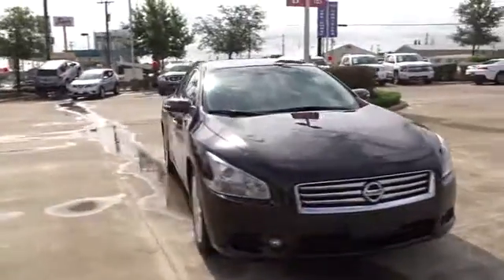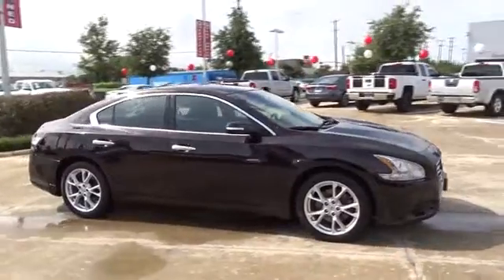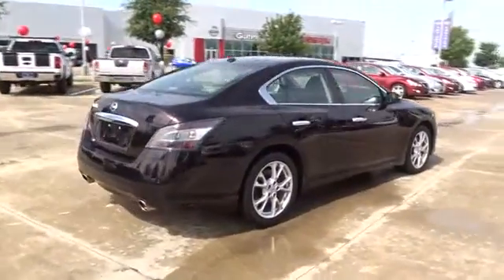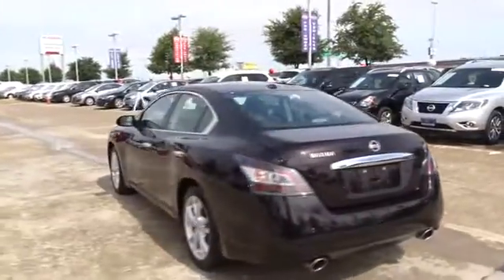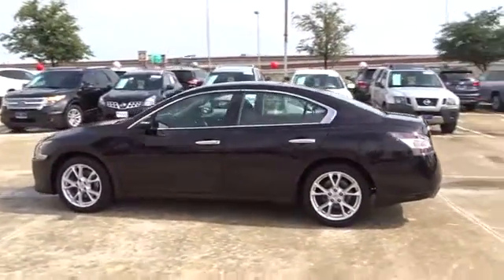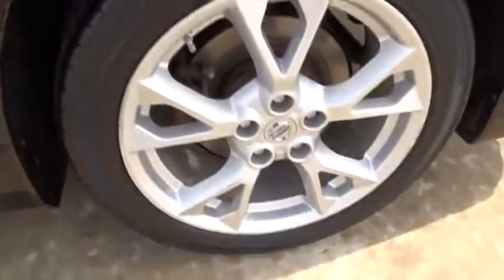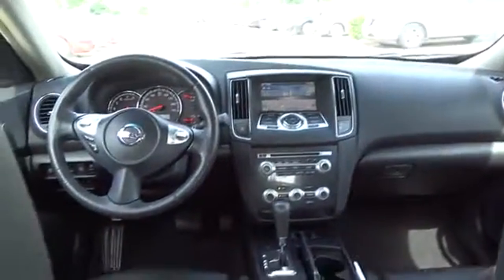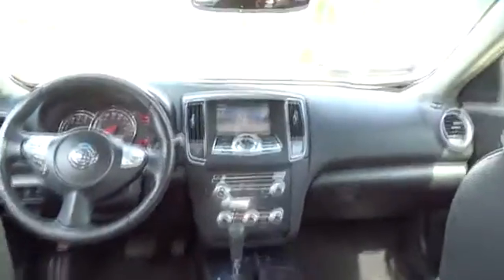2013 Nissan Maxima San Antonio, Austin, Houston, New Braunfels, Helotes, TX NW10990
2013 Nissan Maxima
2013 Nissan Maxima 3.5 SV - Stock#: NW10990 - VIN#: 1N4AA5AP6DC824038

Gunn Nissan
12838 San Predro

This 2013 Nissan Maxima SV is a luxury sedan without the luxury price tag! Clean Carfax - 1 Owner! All Services up to Date! Nissan Certified! Equipped with 2-Driver Memory System, Alloy wheels, Bluetooth, BOSE Audio System, Cruise Control, Dual-Panel Moonroof w/Power Retractable Sunshades, Front dual zone A/C, Fully automatic headlights, Heated Front Seats, Power Rear Window Sunshade, Premium Leather-Appointed Seat Trim, Radio: AM/FM/CD6/MP3 Audio System, Rear View Monitor, Rear Windows w/1-Touch Auto Up/Down, Remote keyless entry, Steering wheel mounted audio controls, and USB Input. San Antonio, Nissan, Bexar, 78209.Previous owner purchased it brand new! Want to save some money? Get the NEW look for the used price on this one owner vehicle. Nissan Certified Pre-Owned means you not only get the reassurance of up to a 7yr/100,000 mile Warranty, but also a 167-point comprehensive inspection, 24/7 roadside assistance, trip-interruption services, and a complete CARFAX vehicle history report. With just one previous customer, this vehicle has been treated with kid gloves, and it shows. Gunn Nissan, when we say Certified we show you the proof. Just ask to see the service records.
[F01] MONITOR PKG  -inc: 7 color monitor  USB input  iPod net in center console  RearView monitor,[G01] COLD PKG  -inc: heated front bucket seats  body color folding heated pwr mirrors  leather wrapped heated steering wheel,[H01] BOSE AM/FM/MP3/WMA AUDIO SYSTEM W/IN-DASH 6-DISC CD CHANGER  -inc: radio data system (RDS)  speed-sensitive audio volume  (9) speakers w/(2) subwoofers  aux input  illuminated steering wheel audio controls  SiriusXM satellite radio,[K01] SV VALUE PKG  -inc: Bose AM/FM/MP3/WMA audio system w/in-dash 6-disc CD changer  radio data system (RDS)  speed-sensitive audio volume  (9) speakers w/(2) subwoofers  aux input  illuminated steering wheel audio controls  SiriusXM satellite radio  heated front bucket seats  body color folding heated pwr mirrors  leather wrapped heated steering wheel,CHARCOAL  LEATHER SEAT TRIM,CRIMSON BLACK METALLIC,Front Wheel Drive,Power Steering,4-Wheel Disc Brakes,Aluminum Wheels,Tires - Front Performance,Tires - Rear Performance,Temporary Spare Tire,Sun/Moonroof,Sun/Moon Roof,Automatic Headlights,Fog Lamps,Power Mirror(s),Integrated Turn Signal Mirrors,Intermittent Wipers,Variable Speed Intermittent Wipers,AM/FM Stereo,CD Changer,CD Player,MP3 Player,Steering Wheel Audio Controls,Auxiliary Audio Input,Bluetooth Connection,Leather Seats,Power Driver Seat,Driver Adjustable Lumbar,Power Passenger Seat,Bucket Seats,Pass-Through Rear Seat,Rear Bench Seat,Adjustable Steering Wheel,Leather Steering Wheel,Trip Computer,Power Windows,Power Door Locks,Keyless Entry,Security System,Engine Immobilizer,Keyless Start,Universal Garage Door Opener,Cruise Control,Climate Control,Multi-Zone A/C,Rear A/C,Rear Defrost,Power Outlet,Auto-Dimming Rearview Mirror,Driver Vanity Mirror,Passenger Vanity Mirror,Driver Illuminated Vanity Mirror,Passenger Illuminated Visor Mirror,Front Reading Lamps,Rear Reading Lamps,ABS,Brake Assist,Traction Control,Stability Control,Driver Air Bag,Passenger Air Bag,Passenger Air Bag Sensor,Front Side Air Bag,Front Head Air Bag,Rear Head Air Bag,Child Safety Locks,Emergency Trunk Release,Tire Pressure Monitor